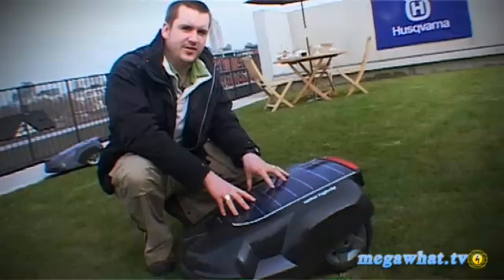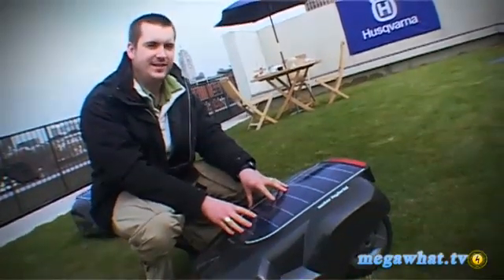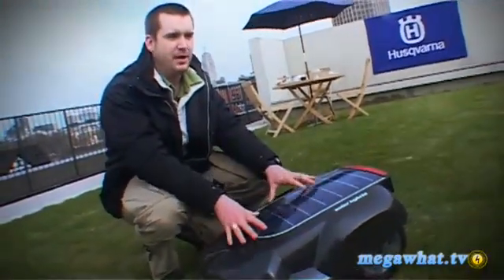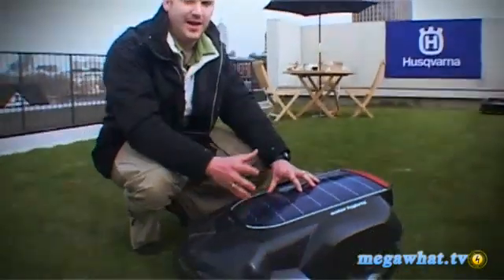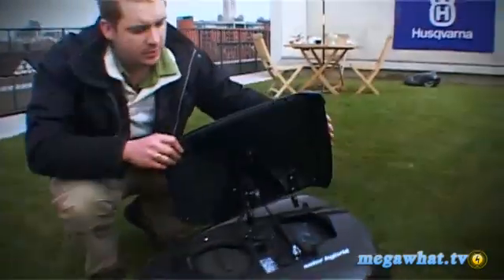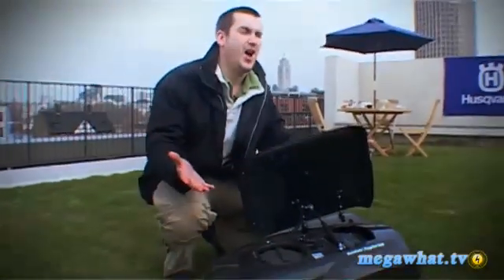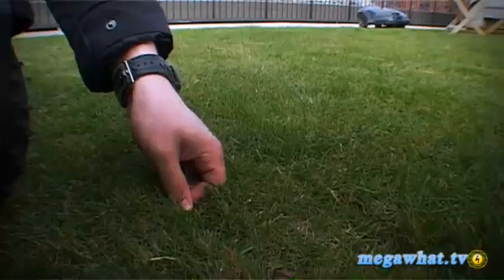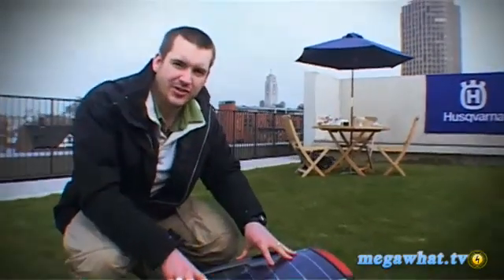Husqvarna Automatic Solar Lawnmower: First Look Review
Husqvarna launches the worlds first automatic electric solar powered hybrid robotic lawn mower.